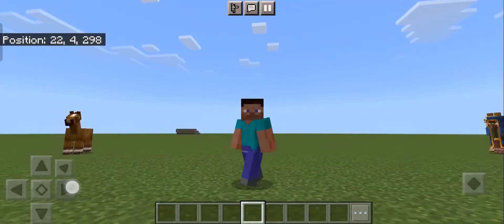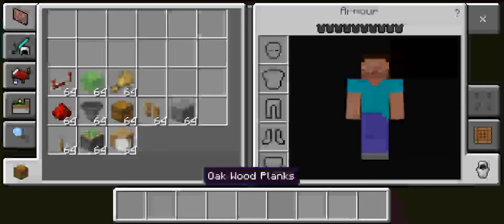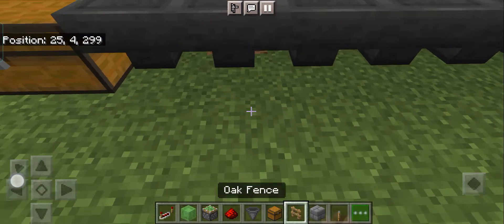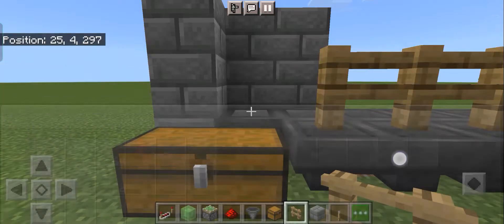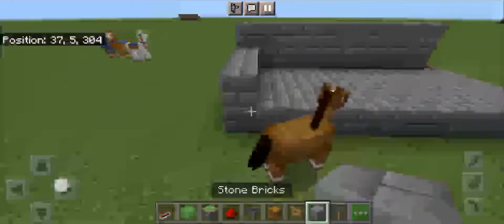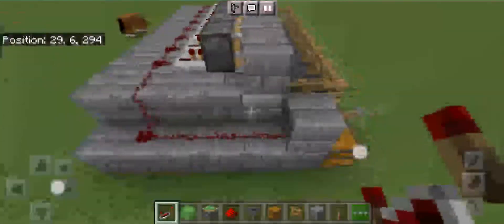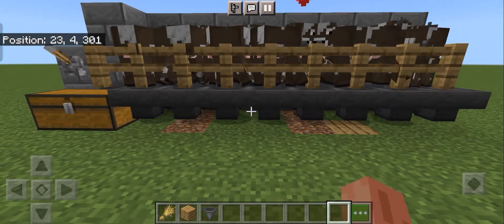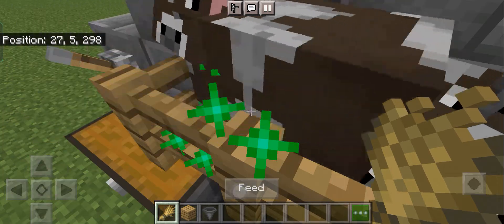very simple cow farm in Minecraft!!